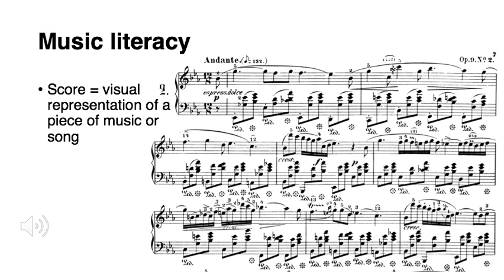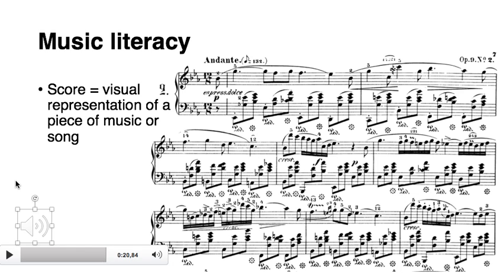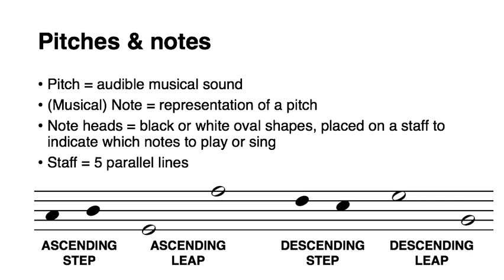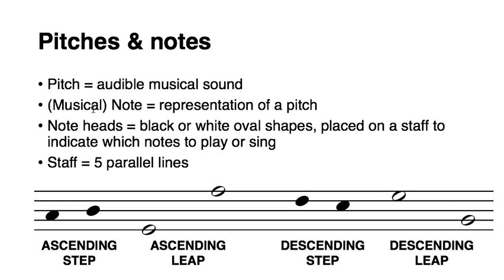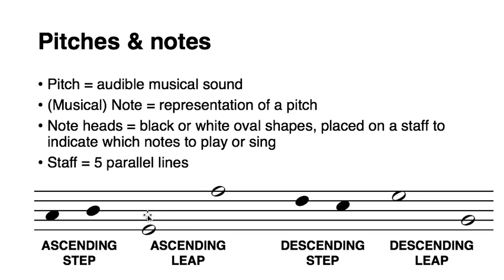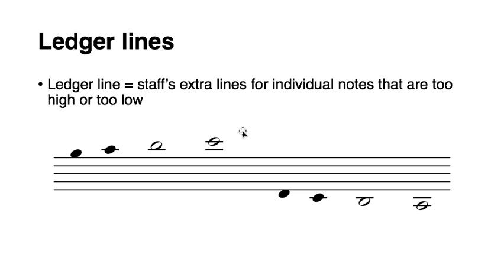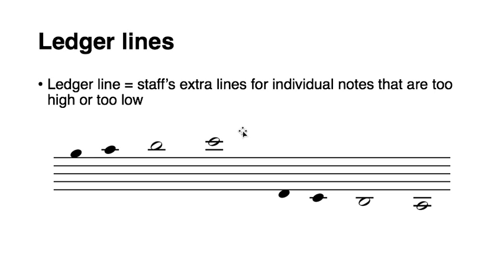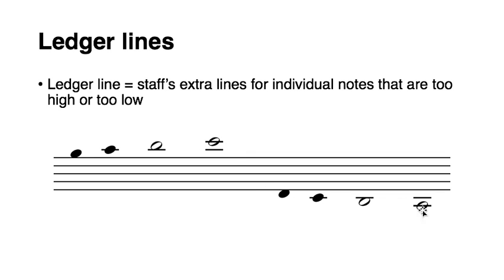1. Pitch, Notes, Staff (Music Theory 101)